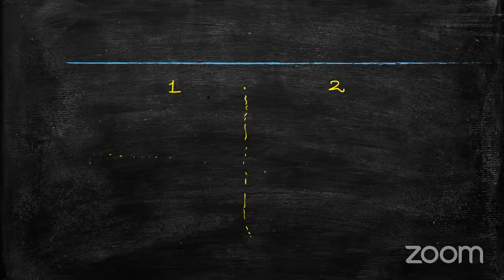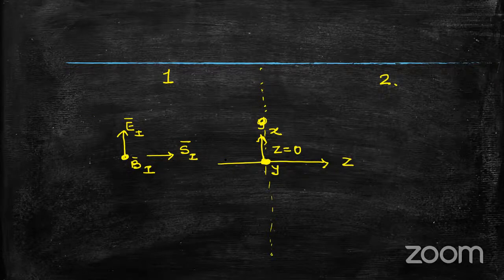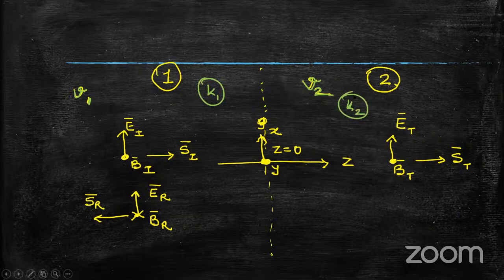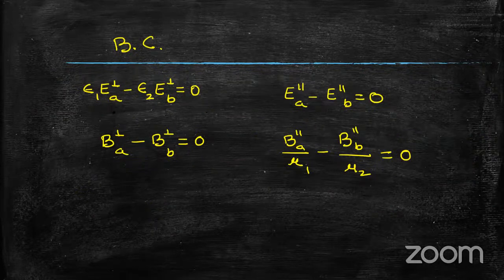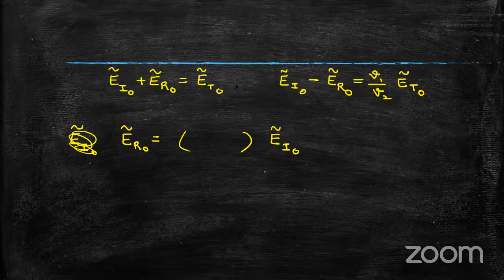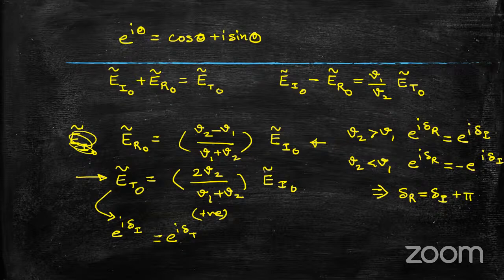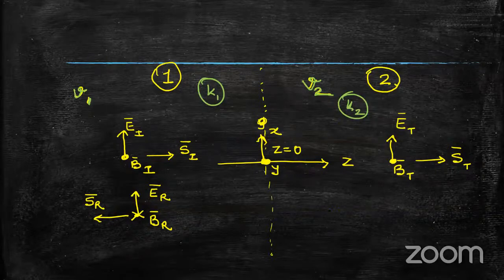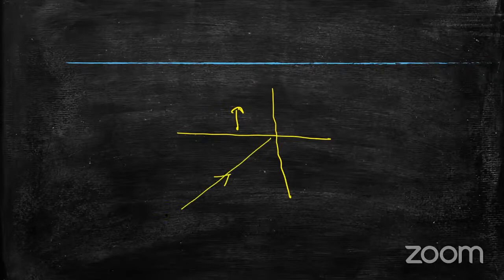TYBSc_Electrodynamics_0602_23rd_feb_2022